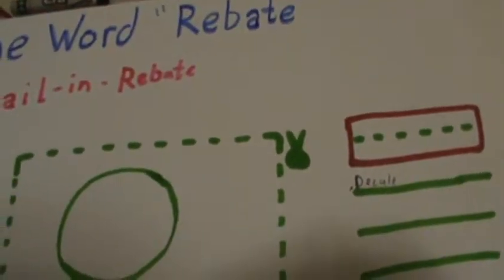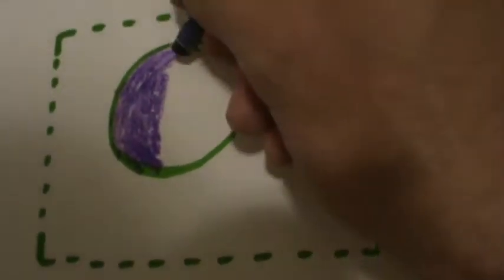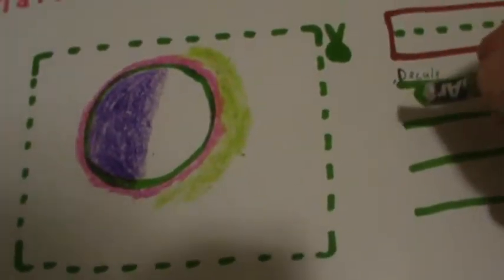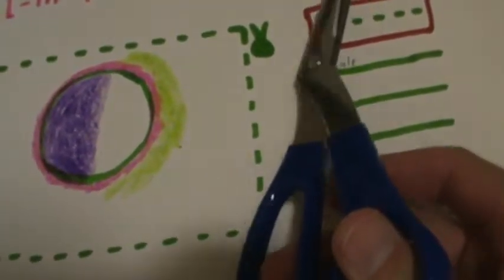The Word "Rebate"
This video talks about The Word 'Rebate", of Understanding the Basic steps about what it means.